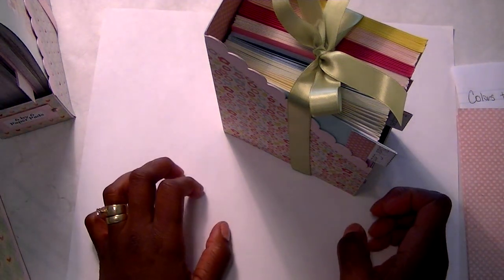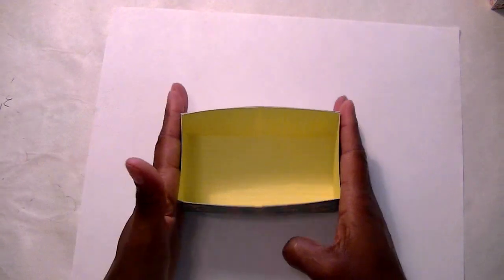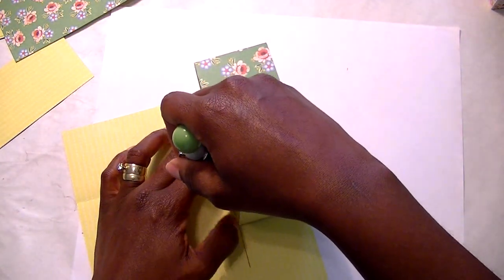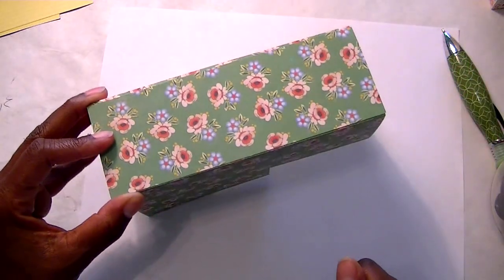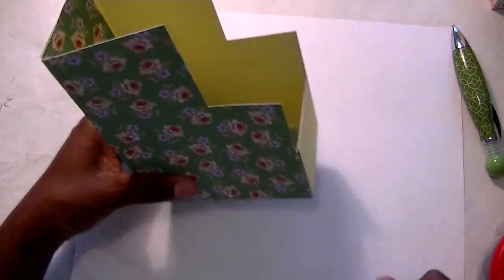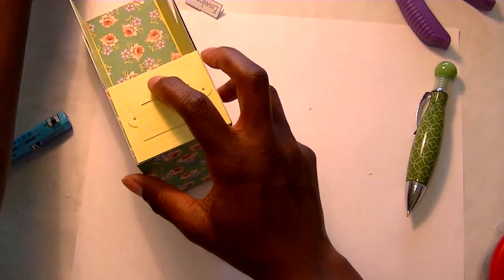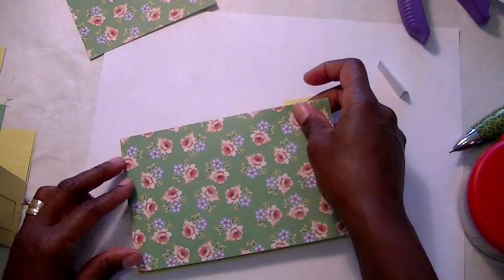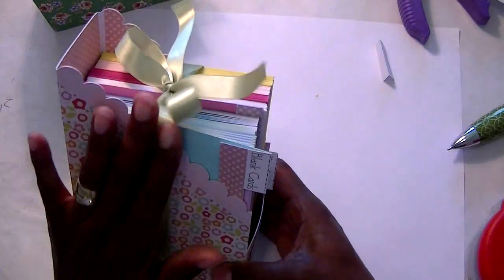Watch Me Work Wednesdays - Episode 36 - File Folder Box Holder Set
All projects will be made from printable stamps and cutting files from The Cutting Cafe - Your one stop for affordable Printable Stamps and Cutting Files.

DON'T FORGET TO CLICK THE THUMBS UP if you like the video - that lets me know you want to see more.
OR
Thanks again for stopping by - I hope to see you next Wednesday for another episode of Watch Me Work Wednesdays.
Hugs
Regina Easter
The Cutting Cafe